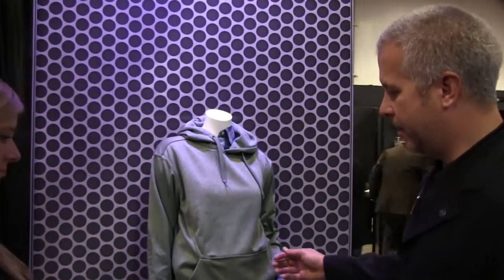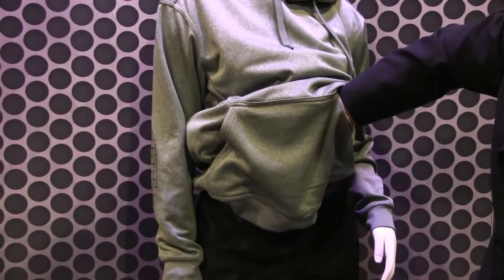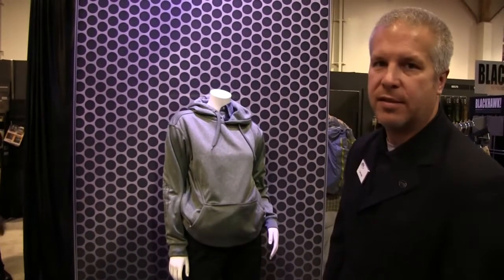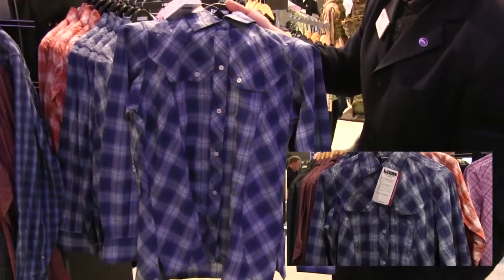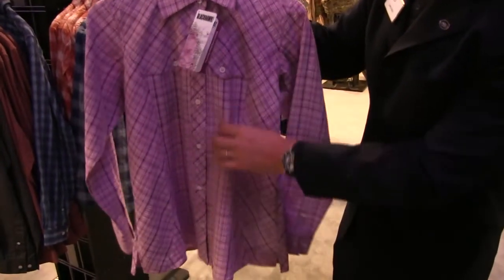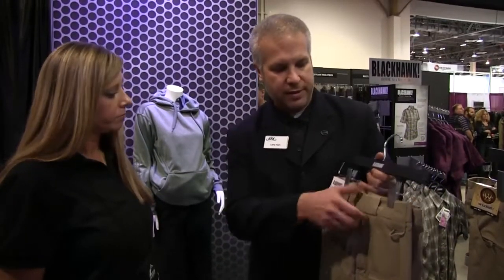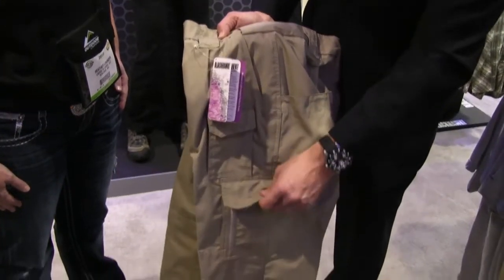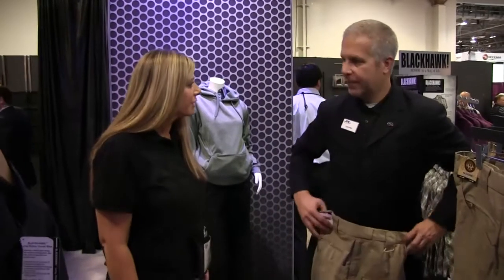Ladies in Camo: Interview with BLACKHAWK! at SHOT Show 2013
Ladies in Camo's Heather Lininger interviews BLACKHAWK! about women's range wear at SHOT Show 2013. You can find out more about this product Look for future reviews on some great products from BlackHawk

Copyright Ladies in Camo, LLC